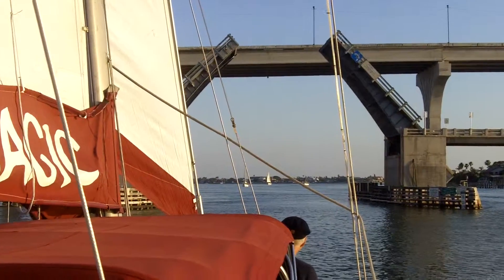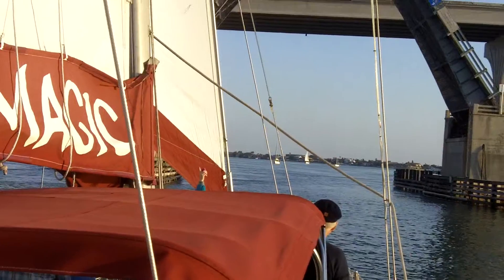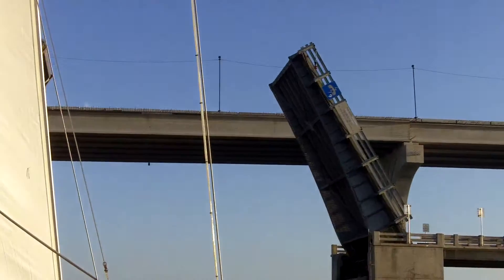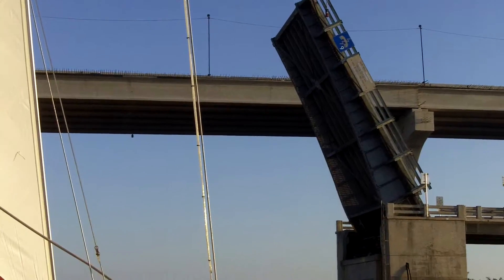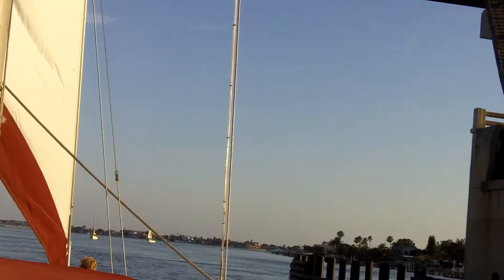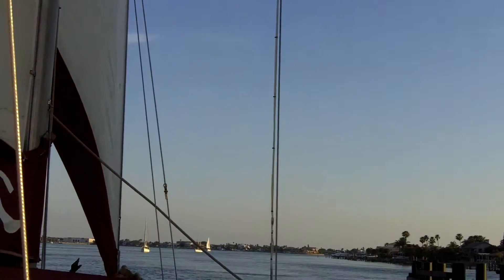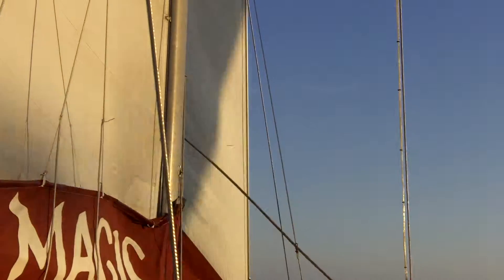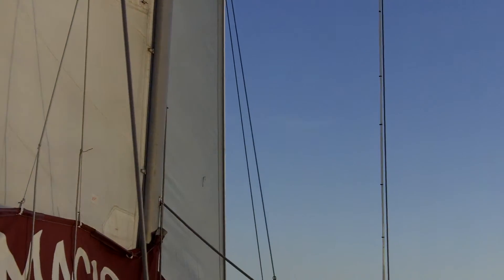Sail Cruise St. Pete's Daytime 02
Winter/travel vacation vids.